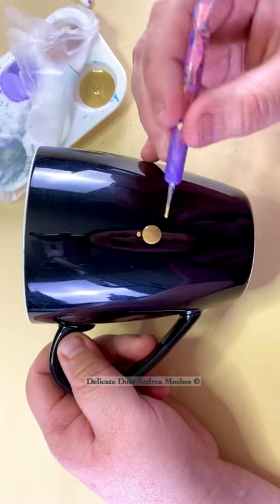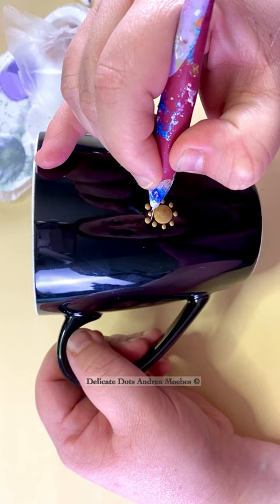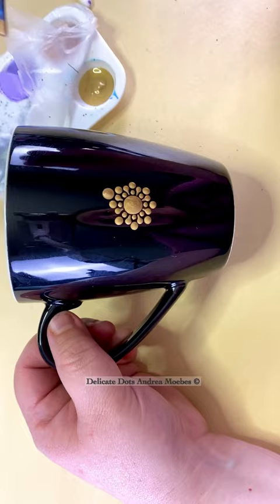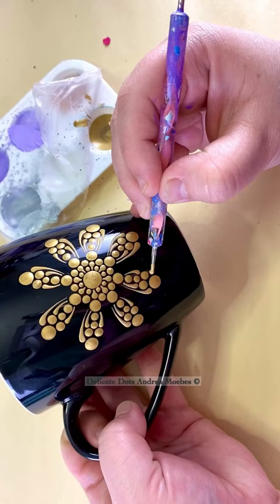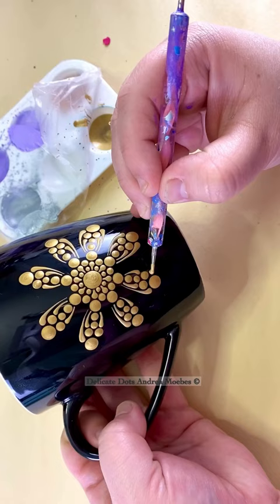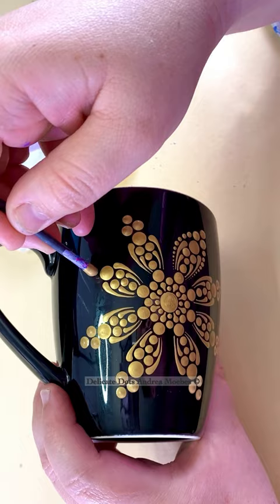Dot mandala coffee mug painting